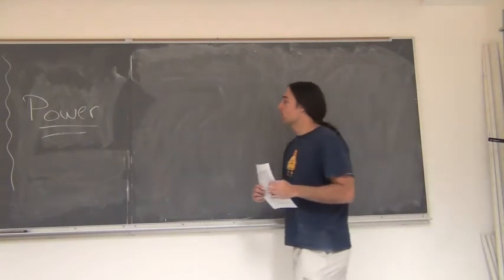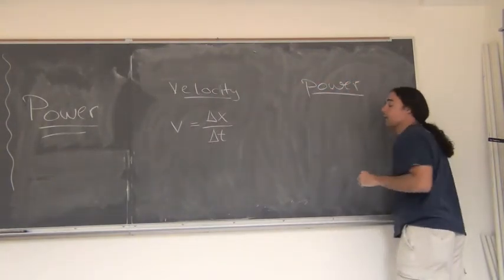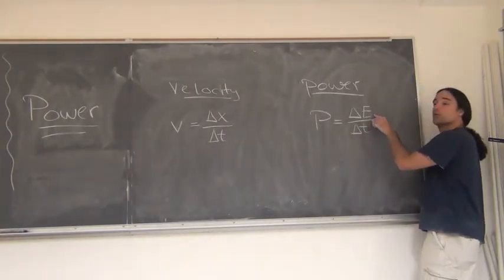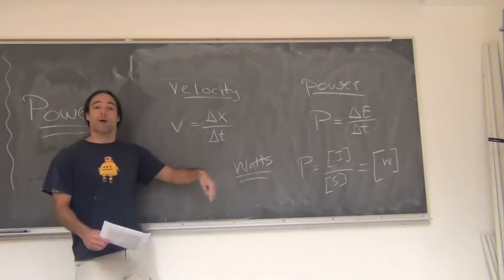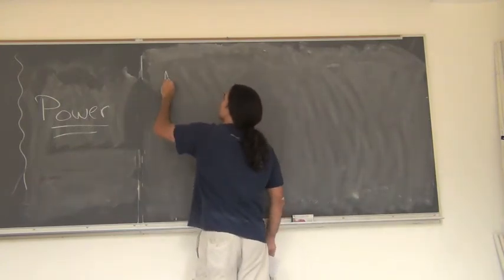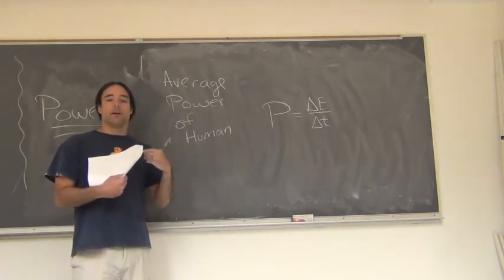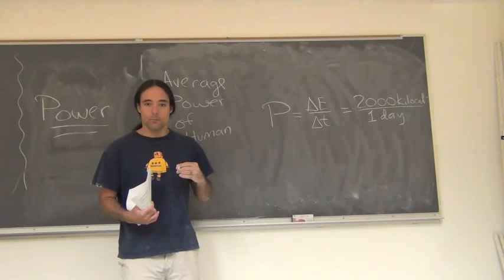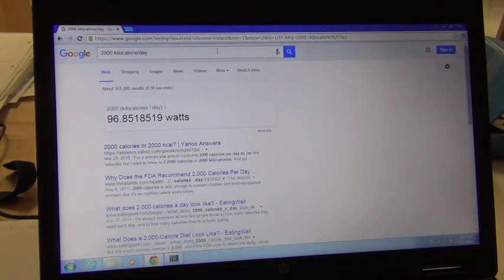PHY-151 Lecture 12: Energy IV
PHY-151 Lecture 12.  Topics include power.